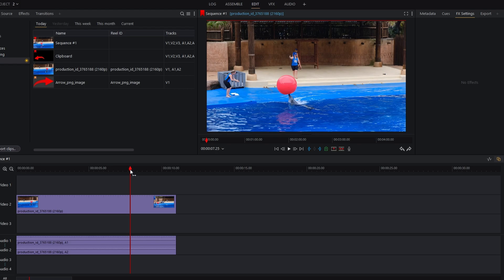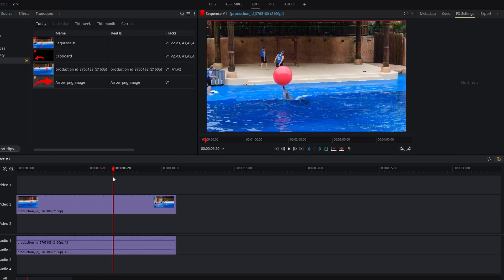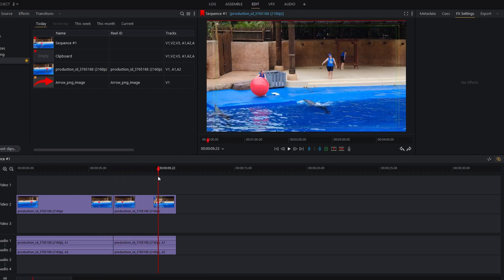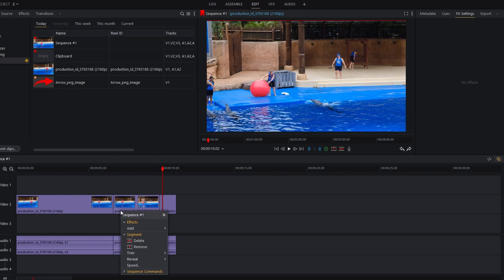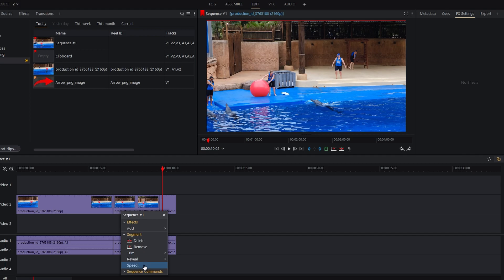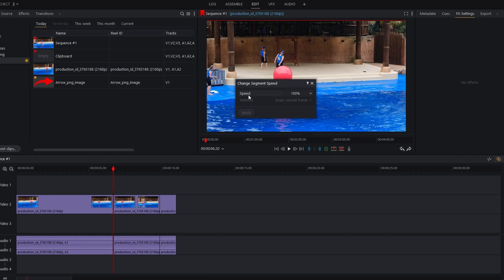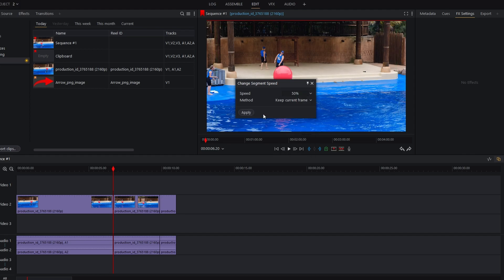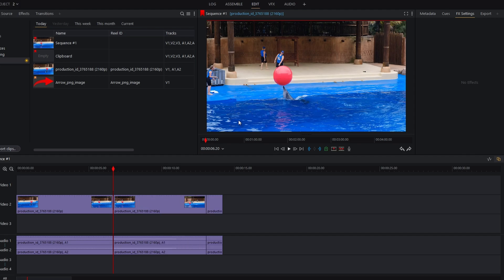How To Slow Down Video Clips In Lightworks (2024)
MAY INCLUDE
1. Lightworks Slow Down Video Tutorial
2. How to Decrease Video Speed in Lightworks
3. Slowing Down Clips in Lightworks Guide
4. Lightworks Video Editing: Slow Down Steps
5. Decelerate Video Playback in Lightworks
6. Lightworks Slow Motion Video Tutorial
7. How to Adjust Speed in Lightworks
8. Lightworks Speed Reduction Guide
9. Decrease Playback Speed in Lightworks
10. Slow Motion Effect in Lightworks